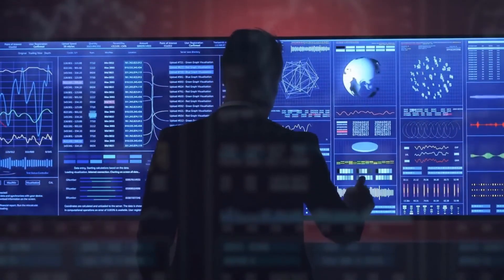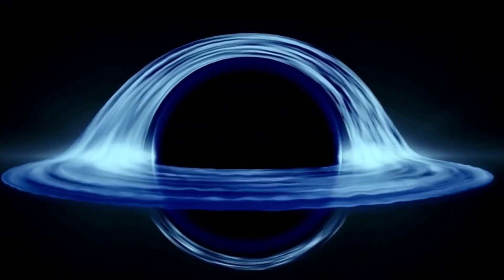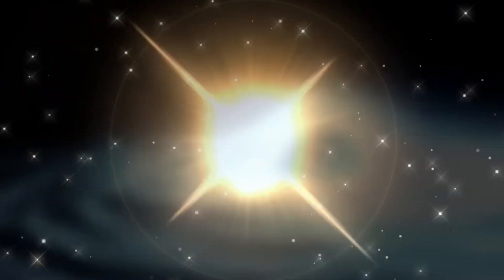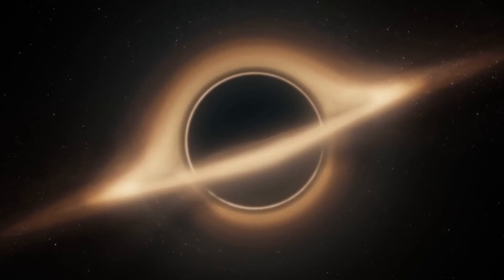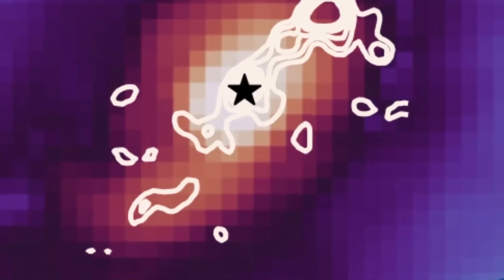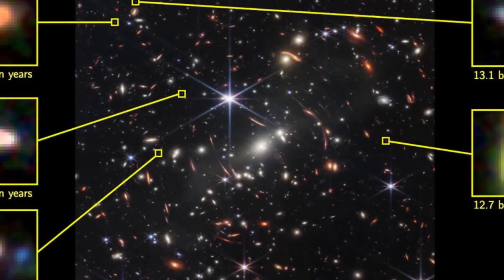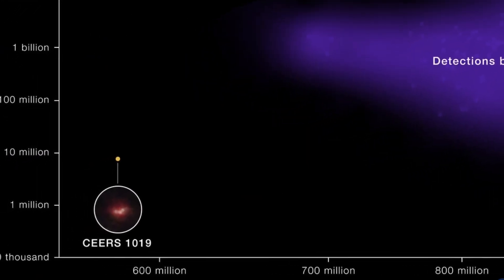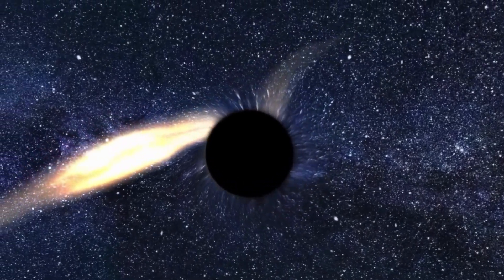Unveiled: "James Webb's Discovery of a Dusty Veil Near a Supermassive Black Hole"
In this episode, we dive into the groundbreaking discoveries made by the James Webb Space Telescope in the distant galaxy ESO 428-G14. JWST revealed that the dust around the supermassive black hole is heated by jets of particles, not radiation as previously thought. This discovery challenges long-standing models of active galactic nuclei (AGN) and has profound implications for our understanding of galaxy evolution. Join us as we explore how JWST is transforming our knowledge of these cosmic powerhouses!